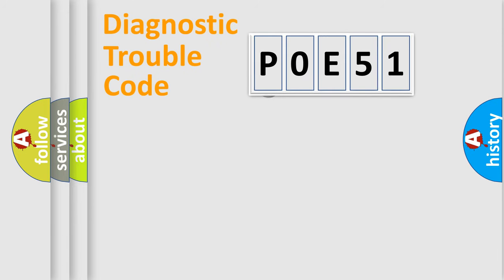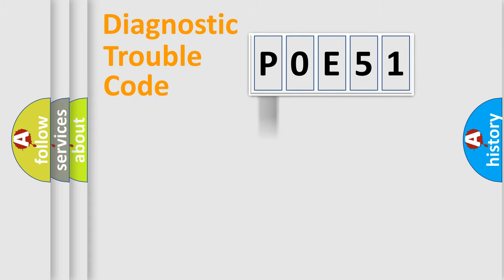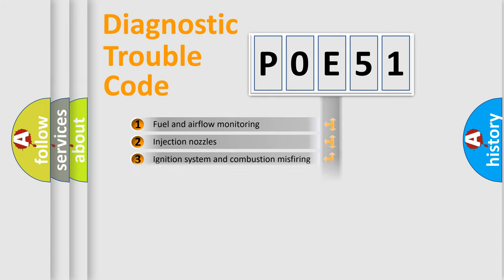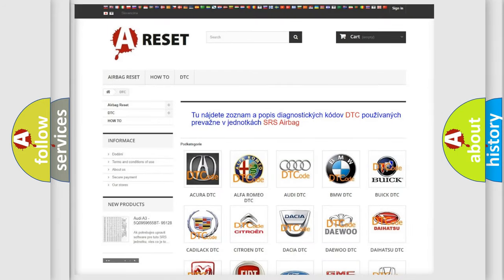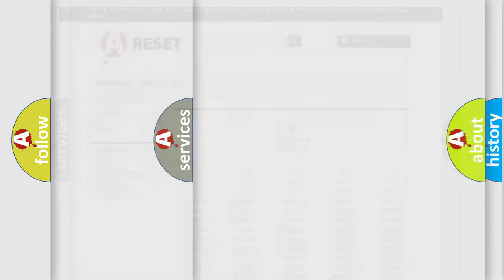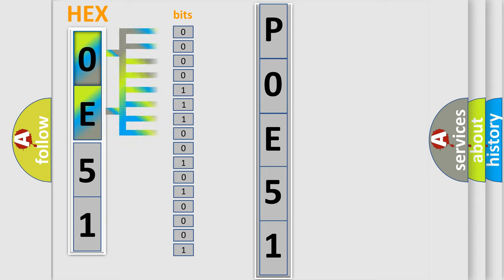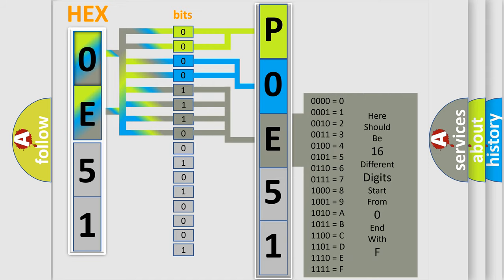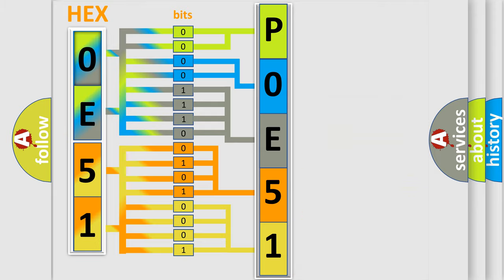DTC Lincoln P0E51 Short Explanation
Contents:
0:21 Basic DTC analysis according to OBD2 protocol standard.
1:48 Insight into programming
2:58 A diagnostically understandable description of the Diagnostic Trouble Code
3:05 Basic error definition

Make:
Lincoln
Code:
P0E51
Definition:
Sport Led-Circuit Current Above Threshold
Cause:
Sport Led Circuit Shorted To Battery